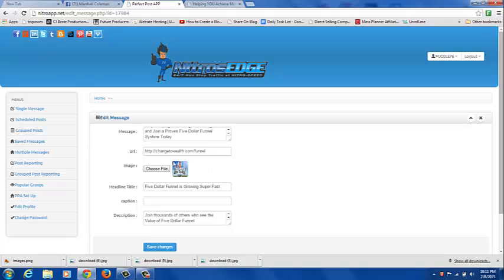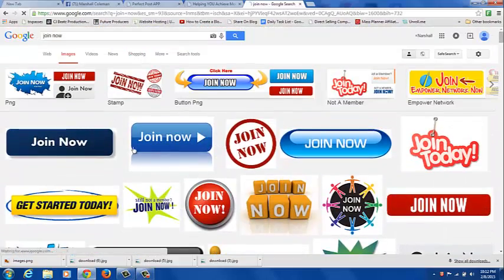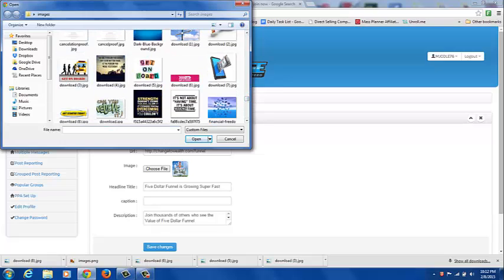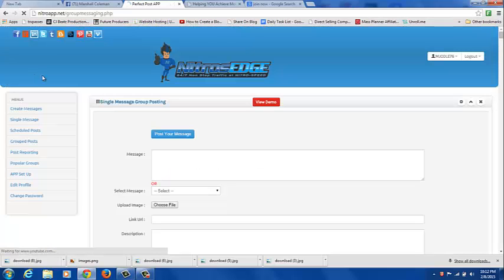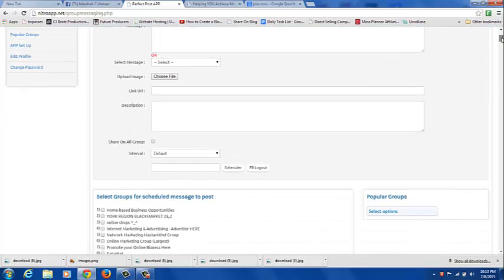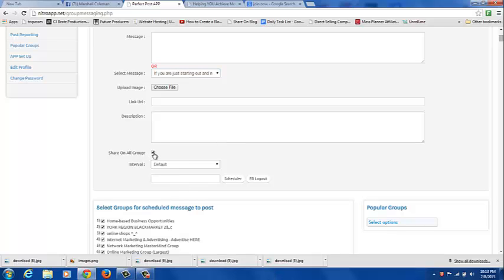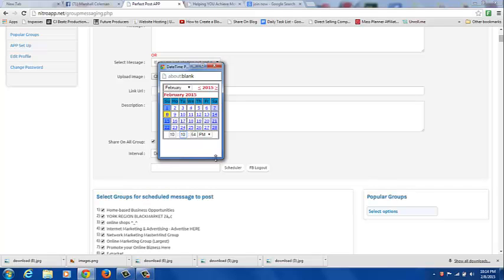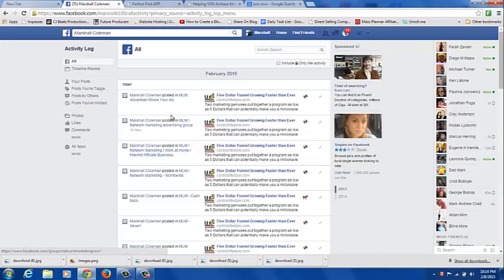Nitrosedge Perfect Post app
This videos explains a way to get free leads on facebook  using nitros edge a perfect post app software